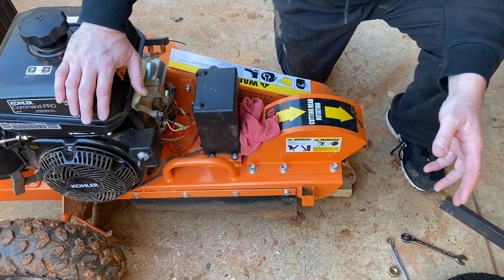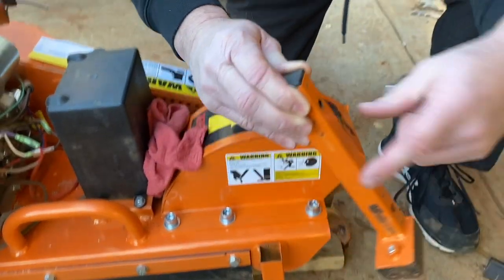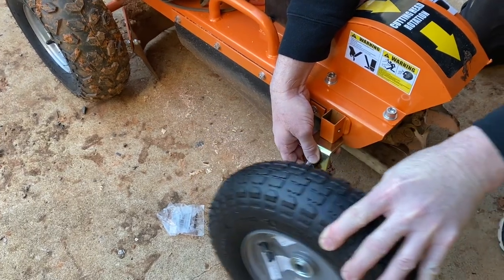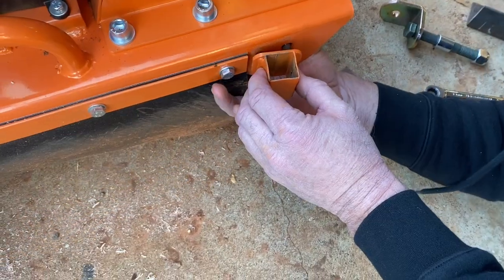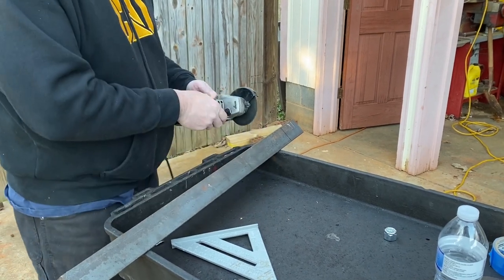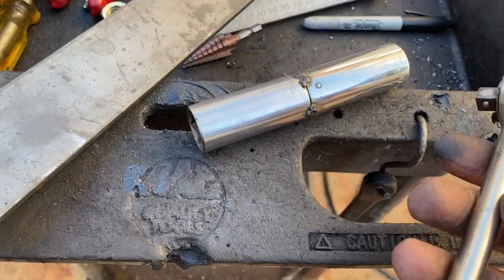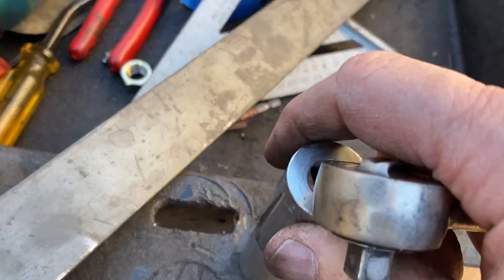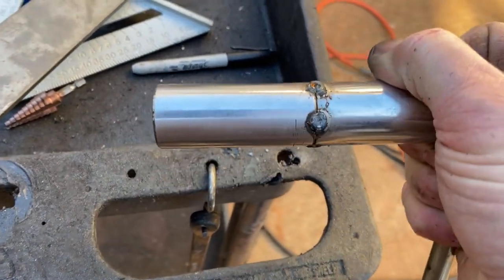Adding a Front Wheel to a Power King Stump Grinder - Easier Mobility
After purchasing the Power King Stump Grinder I thought of one modification I'd like to make. The grinder is difficult to push up a hill because you have to use some effort in pushing down while pushing forward. I figured out a fix for this problem. I fabricated a bracket that would accept a wheel and tire so the grinder could be pushed much easier. This modification made pushing the grinder so easy that I can push it up a set of ramps into my pickup truck.